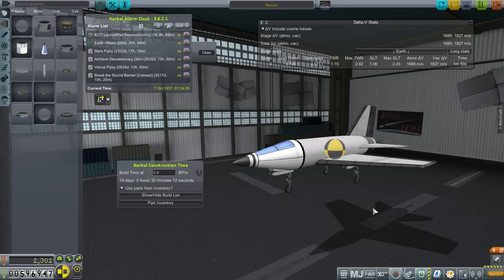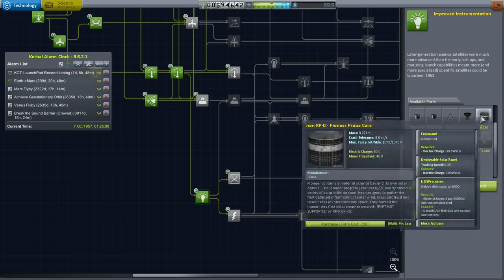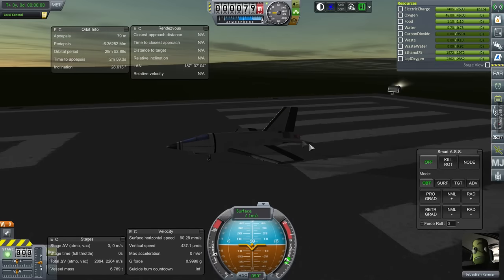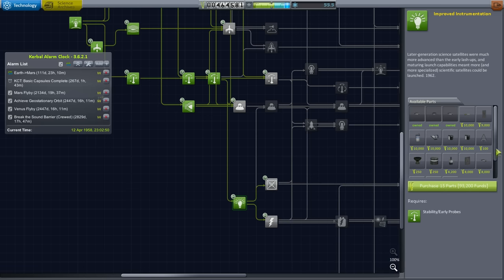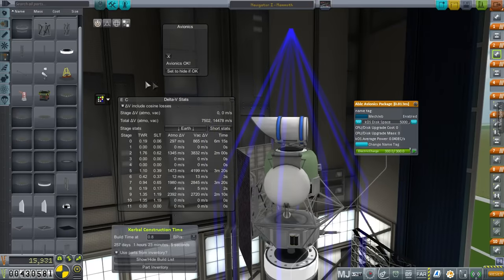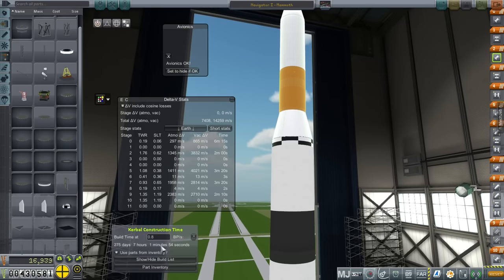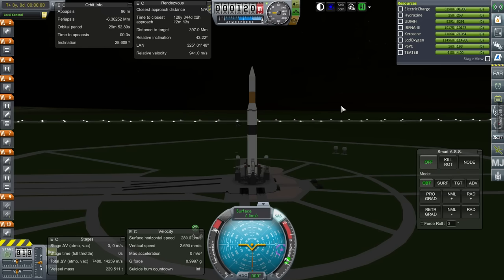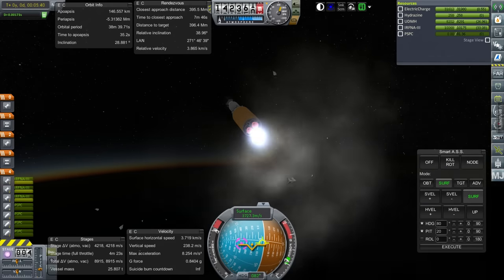Realism Overhaul in KSP 1.1.2 - 08 - First Mars Fly-by Attempt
I mess with the rocket plane again, and then turn my sights on Mars.